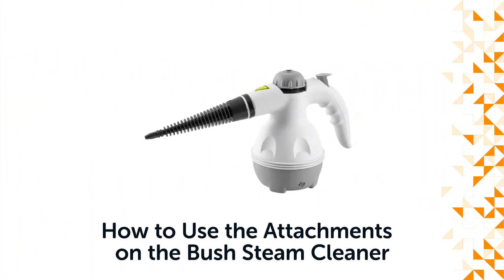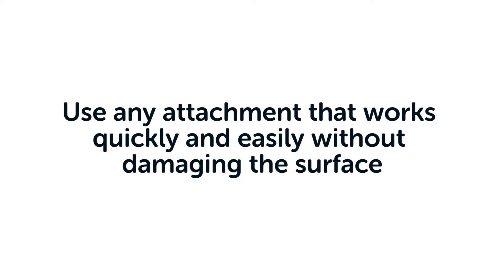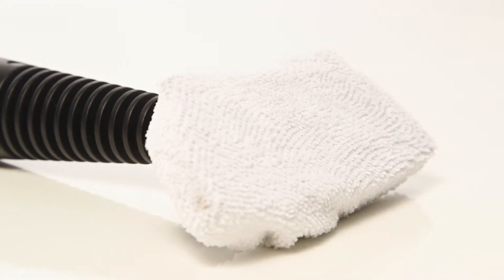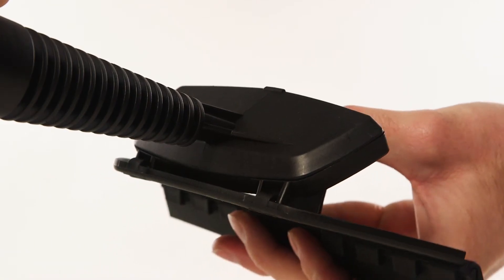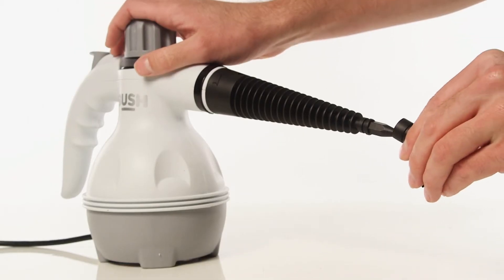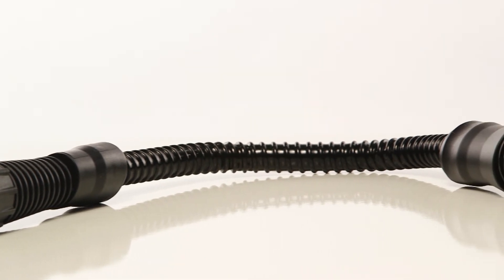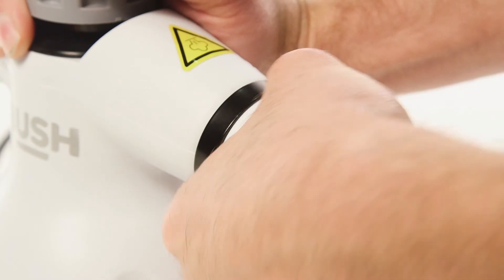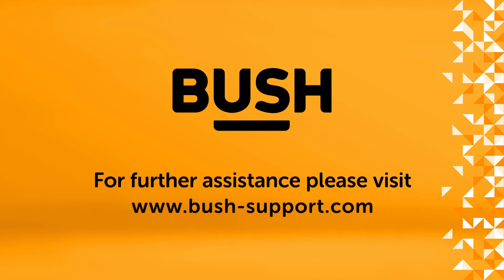How to Use the Attachments on a Bush Handheld Steam Cleaner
In this Bush Support video, we will show you how to use the supplied attachments on a Bush Steam Cleaner.